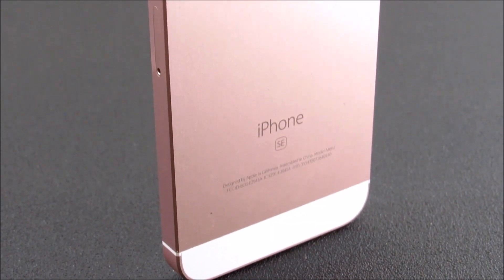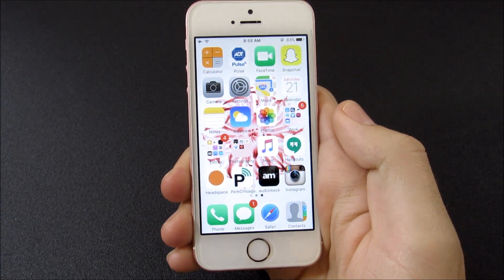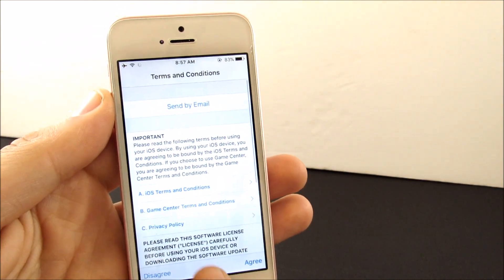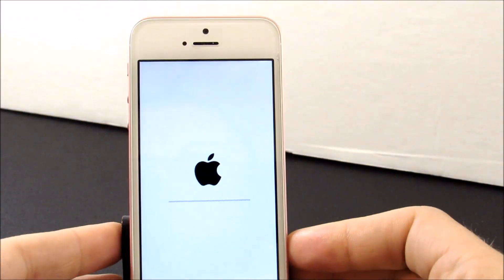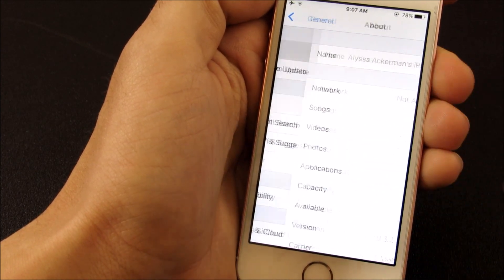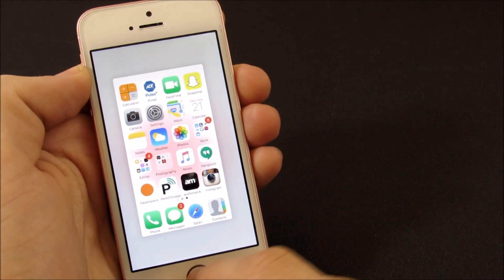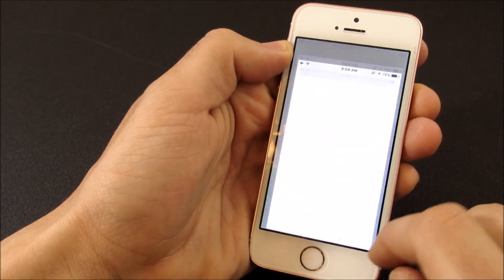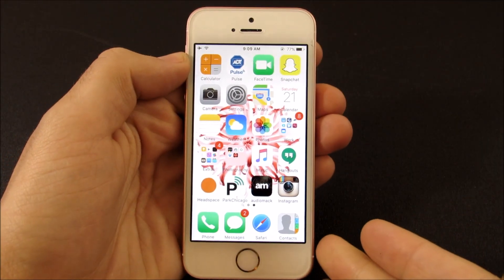iPhone SE iOS 9.3.2 Review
Hello there, and welcome! iPhone SE 9.3.2 brings bluetooth fixes, and some other bug enhancements to the operating system. In this video we will take a look at iPhone SE iOS 9.3.2 and give you a speed test. Also we will talk about what it includes in terms of features. The intention of this video is clear. That is to help you to learn about the current software on the iPhone SE and if it is worth it to update too iOS 9.3.2.